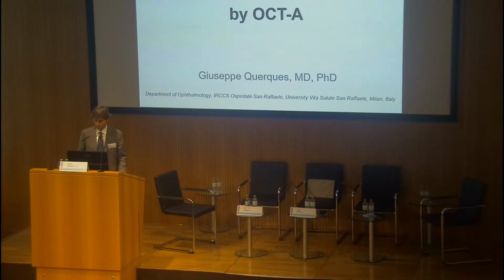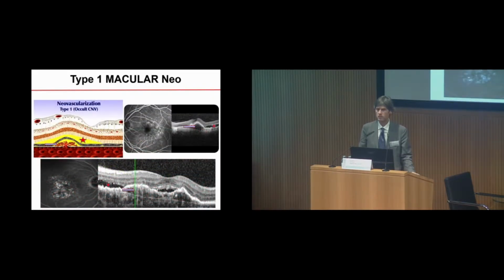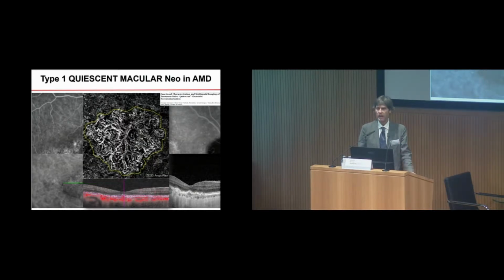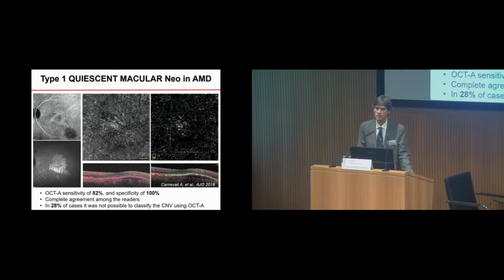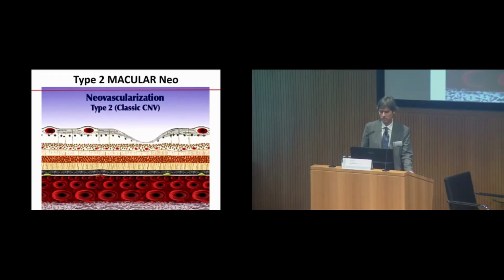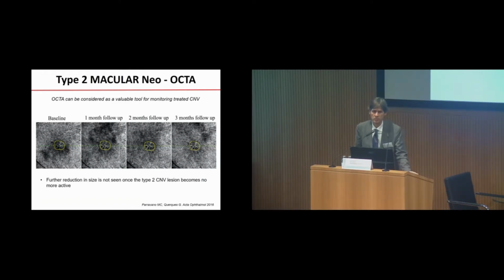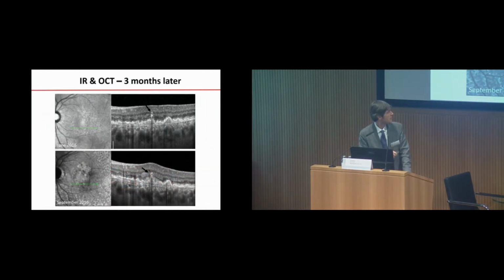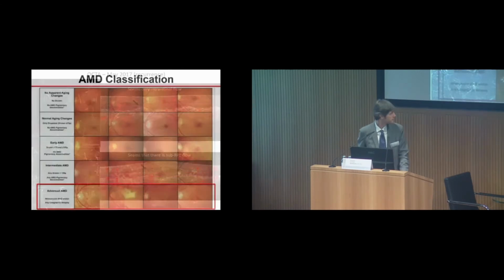A novel classification of CNV by OCT-A - Giuseppe Querques (Italy)